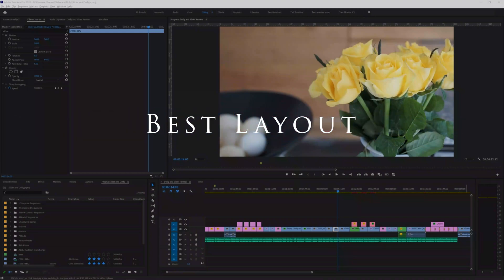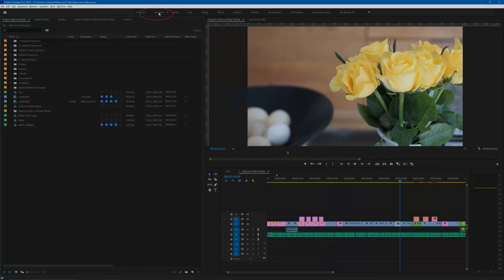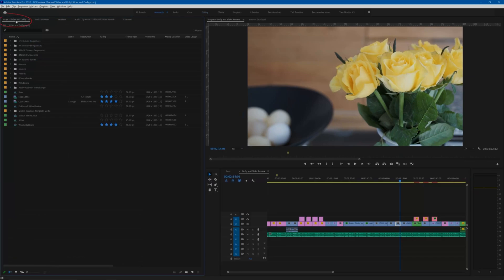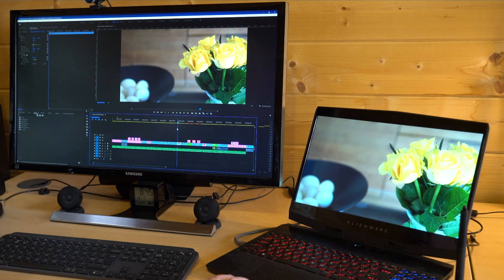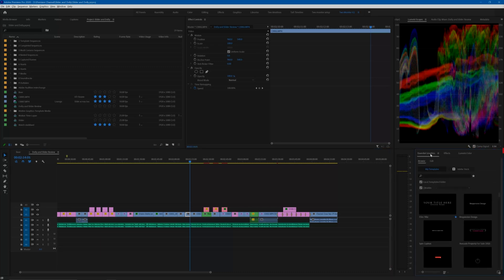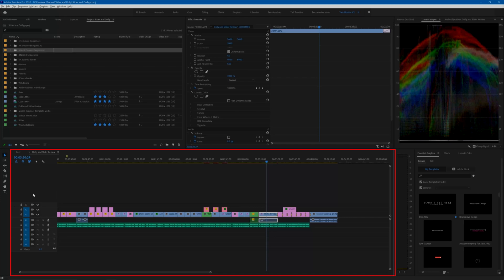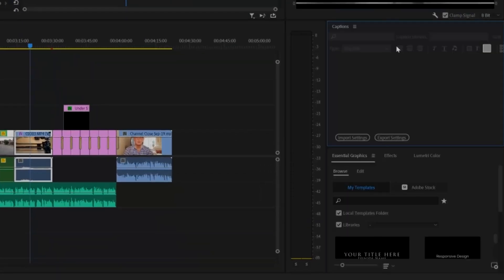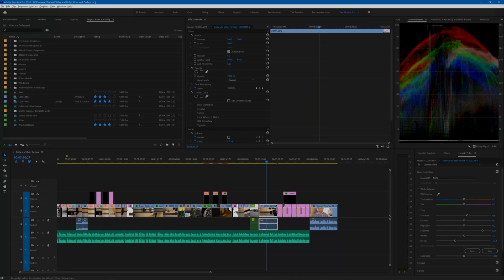The Best Premiere Layout for Two Screens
Using two screens with Premiere Pro frees up space allowing you to set up a much more efficient workspace. No more switching around the Assembly, Editing and Graphics workspaces. Have all you need perfectly to hand on the one screen. This will save tine switching, keep everything where you need it and make editing more fluid.

See how I have arranged the panels and learn how to customise the perfect workspace for your video editing.